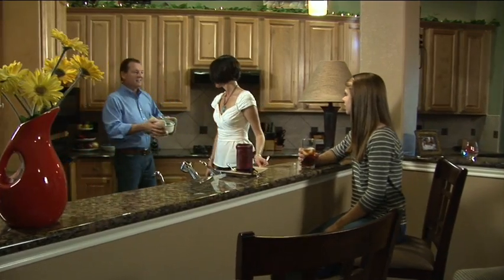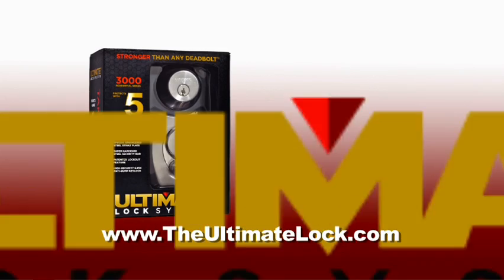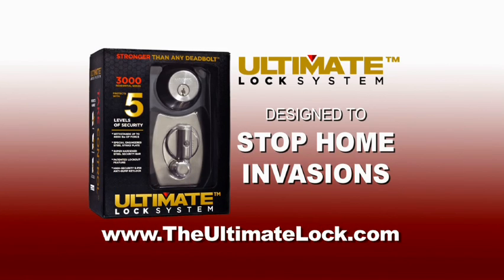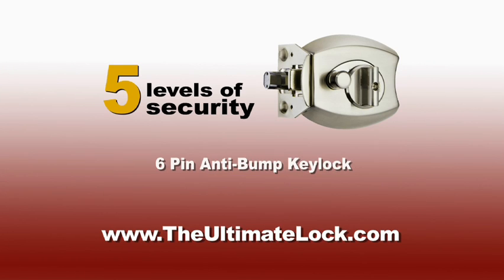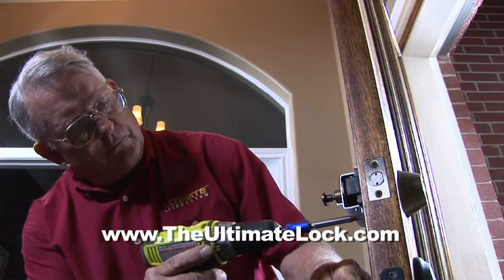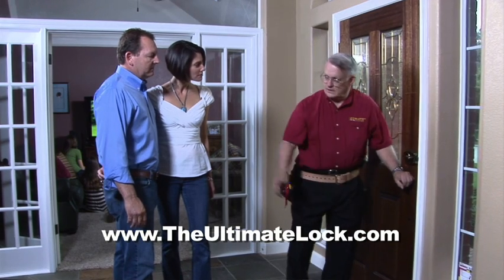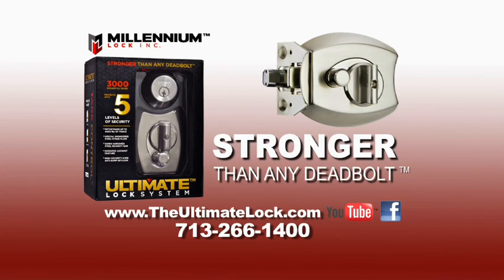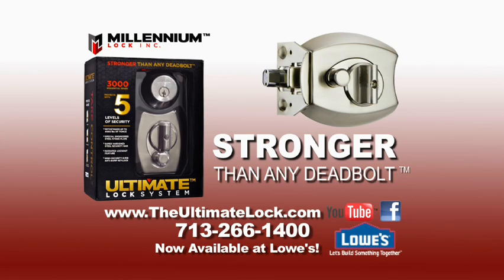The Ultimate Lock TV Commercial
TV Commercial for The Ultimate Lock.
Produced by Lone Star Pictures in Houston, TX.